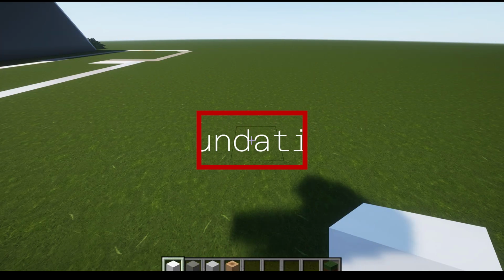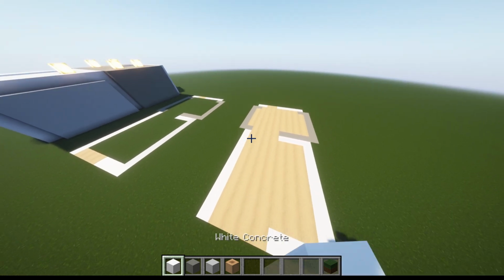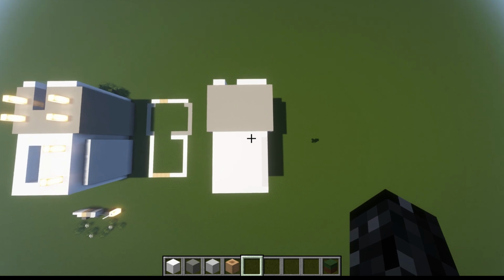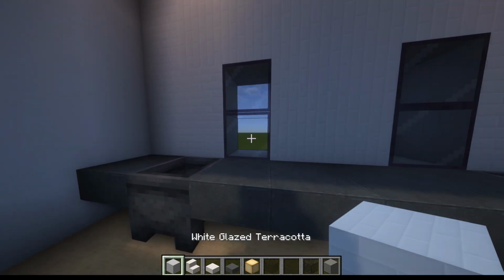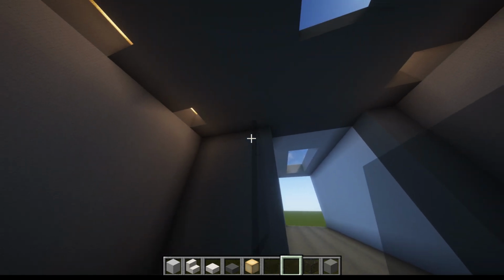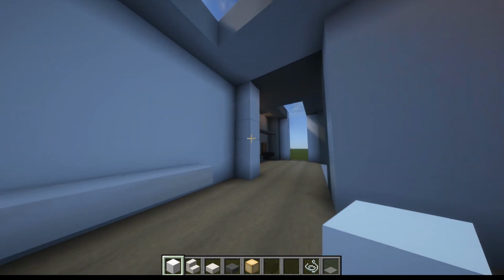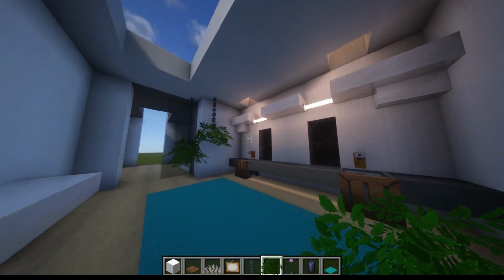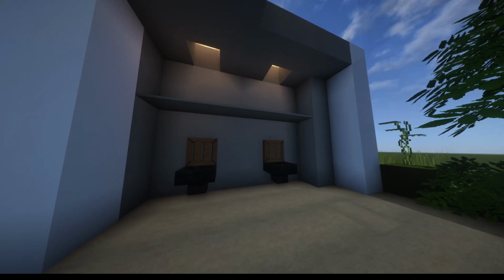How to Build a Modern Bathroom: Minecraft Tutorial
Hello crafters! Hope you're all doing well. So, I made a tutorial video; finally.  Hopefully you guys enjoy it and learn something. Your support to me is greatly appreciated, so thank you. ❤️

Graphics:
4GB NVIDIA GeForce GTX 1650 Super

Resources:

Texture Pack:
ModernArch Realism 1.20.4

Resource Pack:
ComplementaryUnbound_r5.1.1.zip